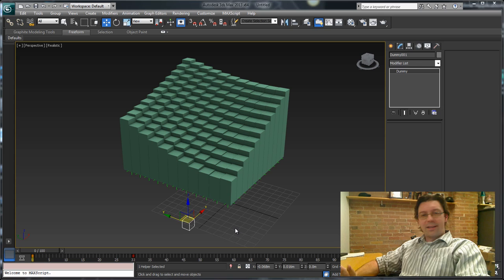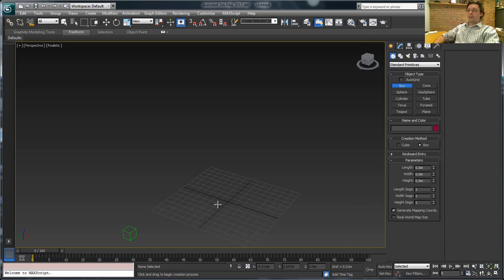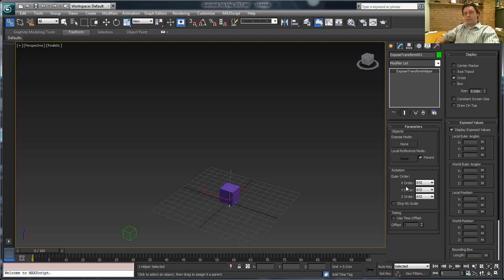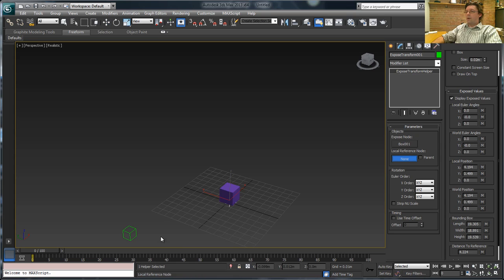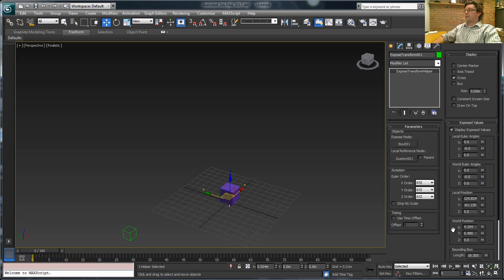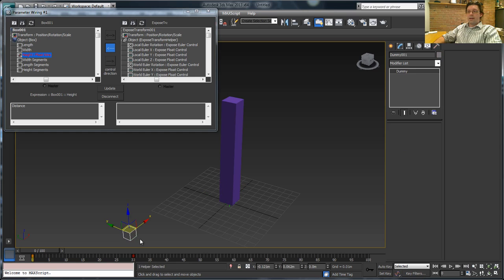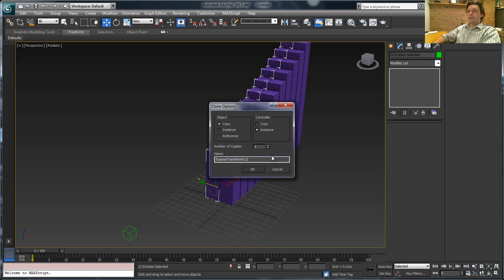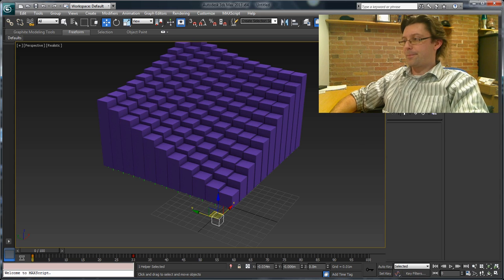Expose Transform Trick for 3ds Max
In this video Shawn Hendriks explores the use of the expose transform helper in 3ds max to create quick motion graphic style animation